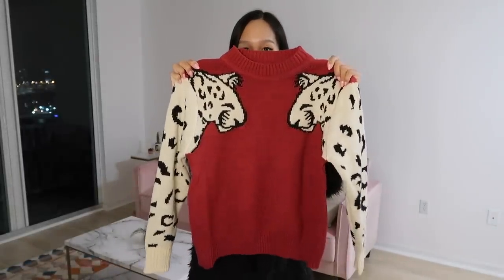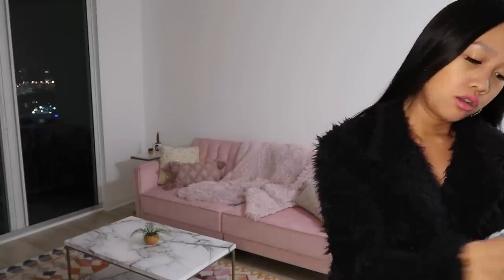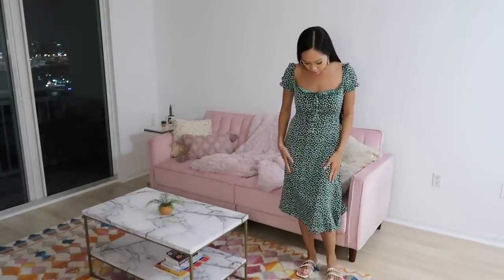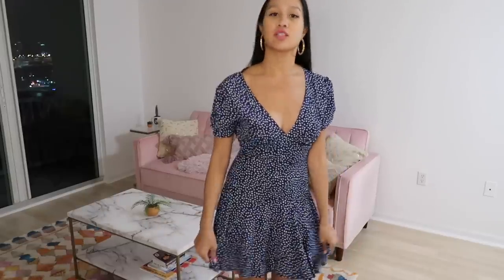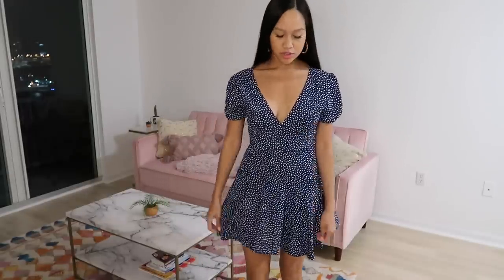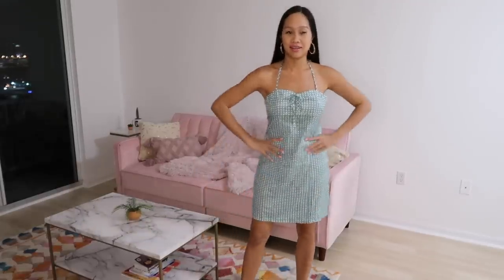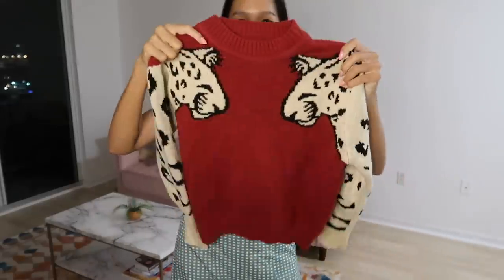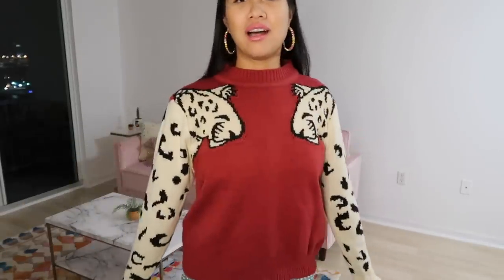Try On Haul Soulmia